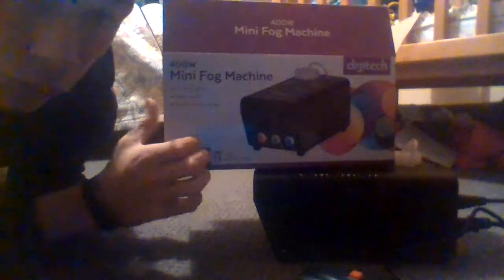400w fog machine up close fog output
its nice!